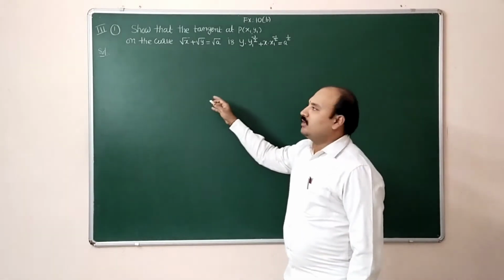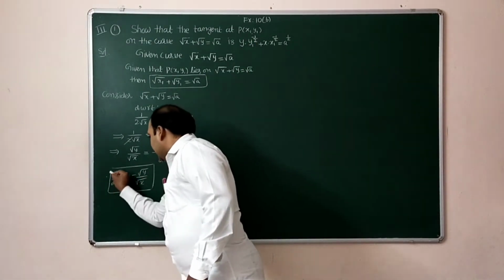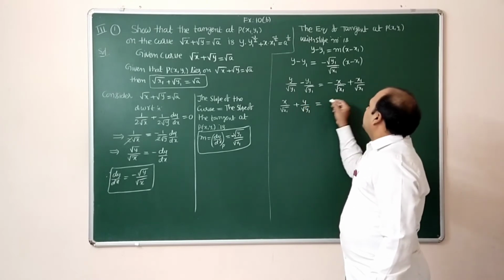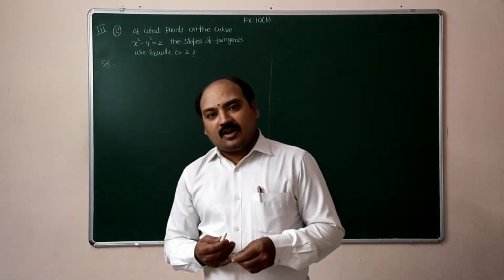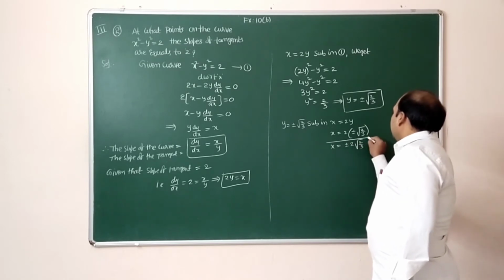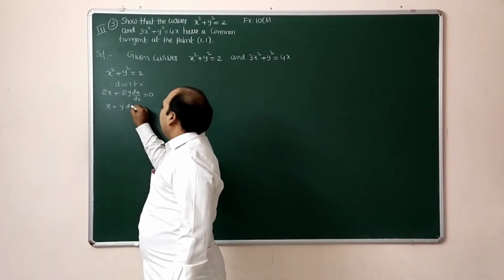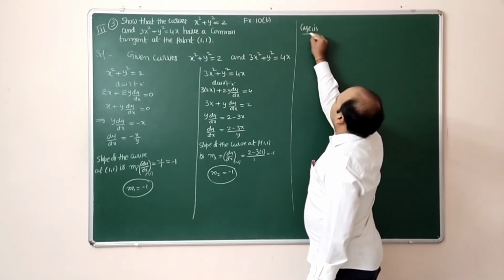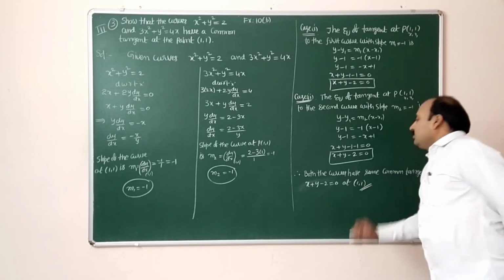Tangent and Normal Inter Maths-1B CBSE 10+2 calculus Application of derivatives#Jee#Eamcet#vit